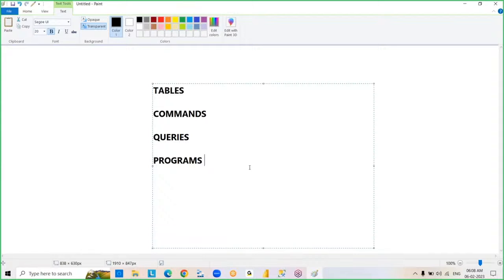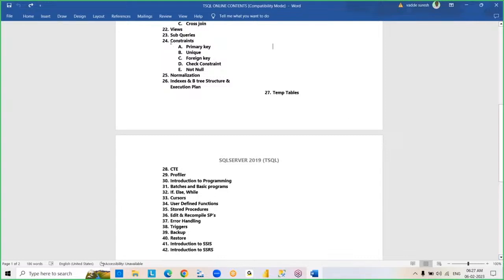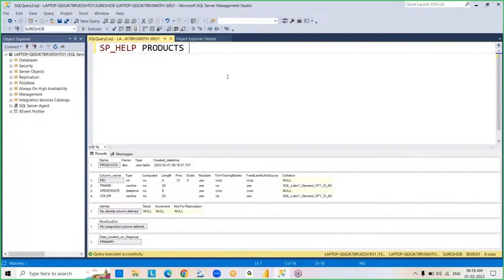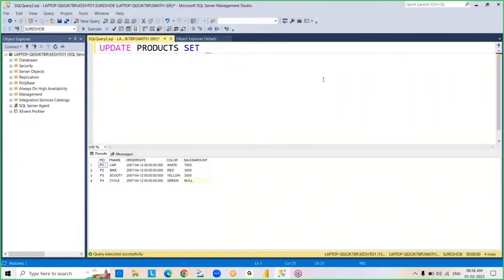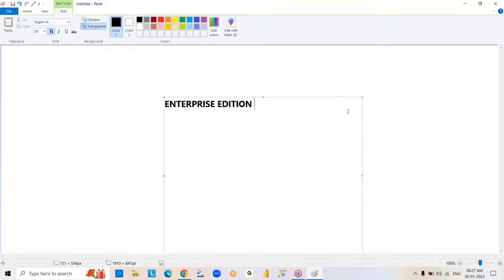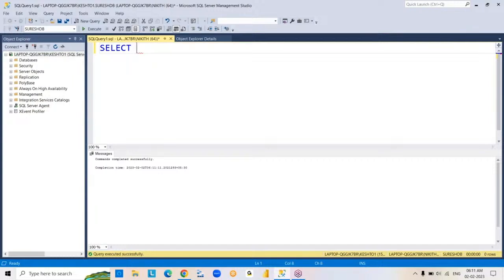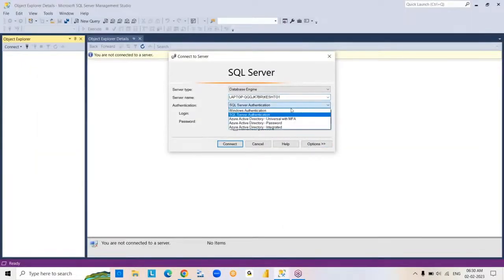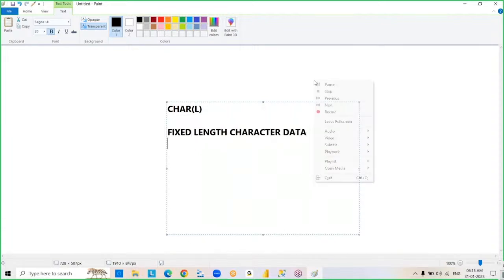SQL SERVER tutorials by Mr. Suresh Vadde Sir